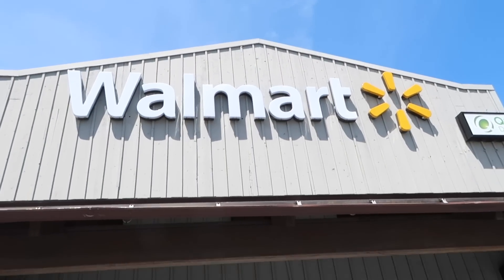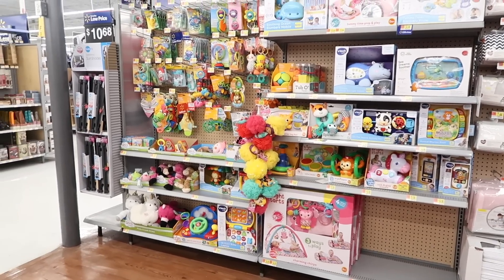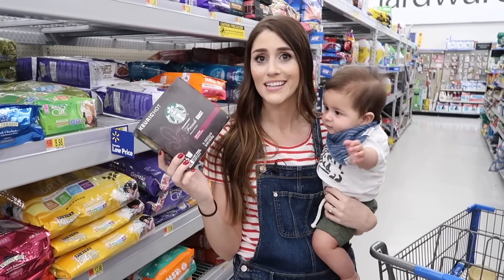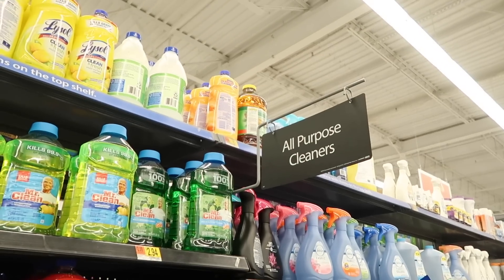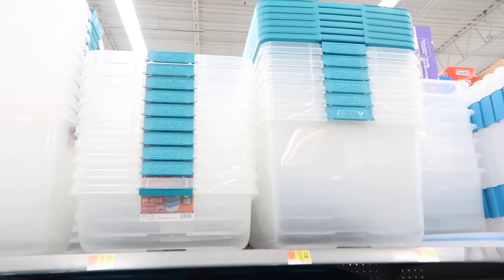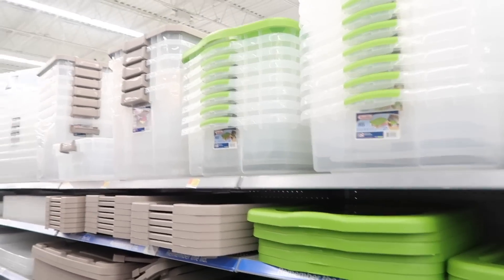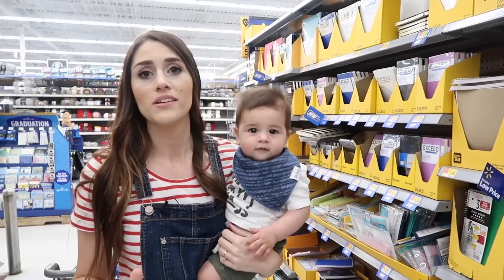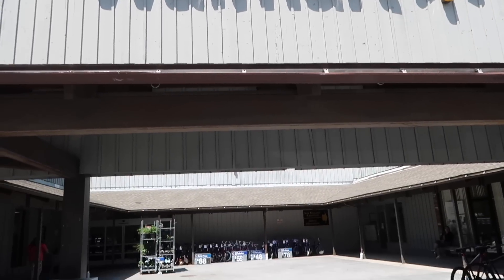7 Things You Should ALWAYS Buy At Walmart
Walmart What to know what to buy at Walmart? Walmart is a great place to shop to save money. Sure there are some things that aren't the best, sometimes you get what you pay for. But, there are some things I ALWAYS buy at Walmart because it's just not worth spending more.
What do you always buy at Walmart?

Here you'll find videos on topics on things a well-caffeinated woman needs to know including life hacks, budgeting, frugal shopping, mom life, and more!